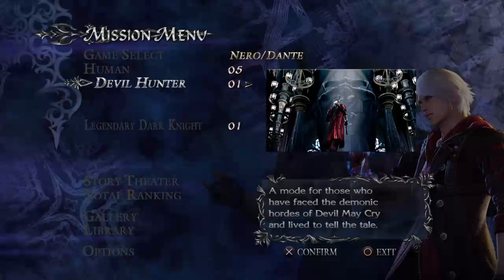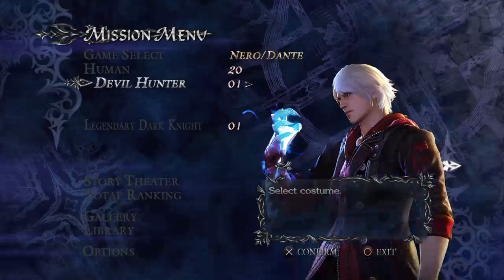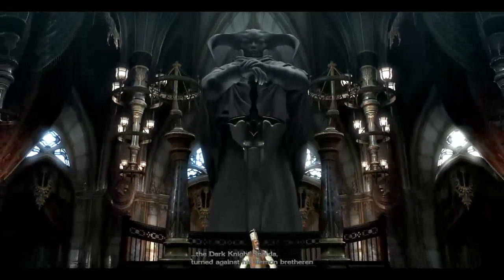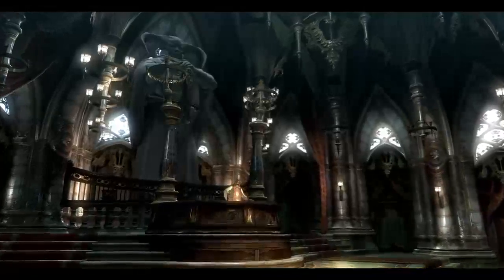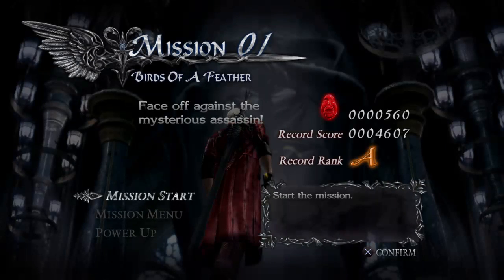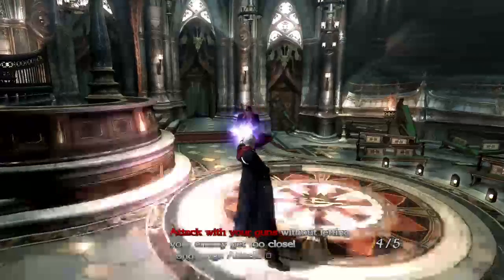Devil May Cry 4 Special Edition Stream Part 1 Yay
Fun little Twitch stream I did the other day testing 720p streaming. It... wasn't terrible, buuuut it's still not optimal. Might just say screw it and stream at 720p anyway because 540 looks too grainy. Dunno yet.

Wanna catch a stream? Good luck!